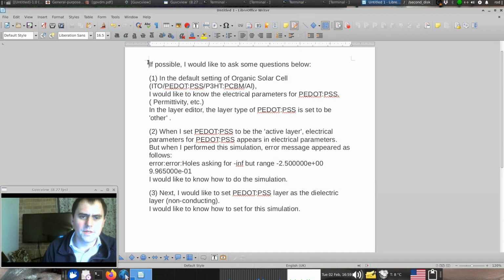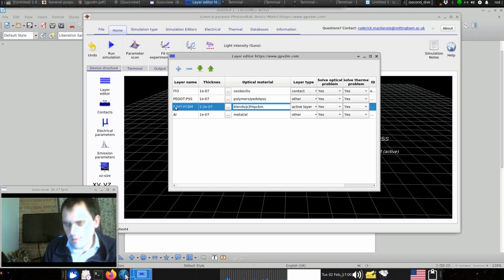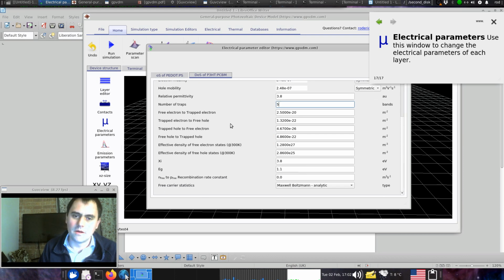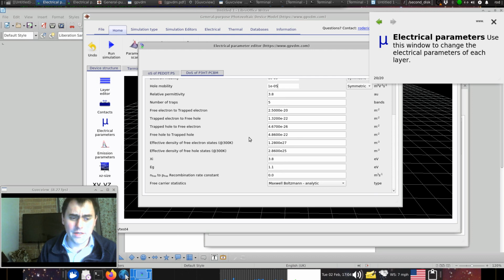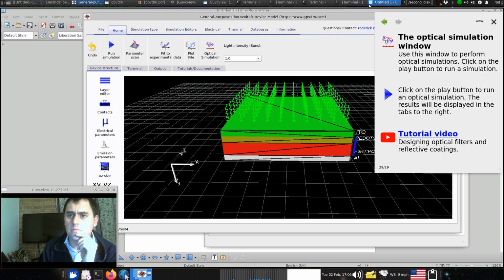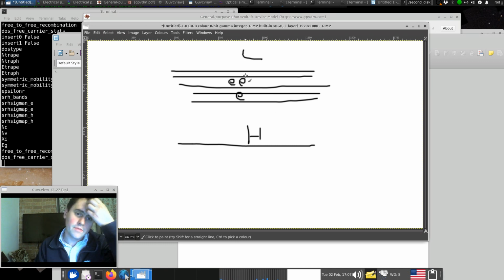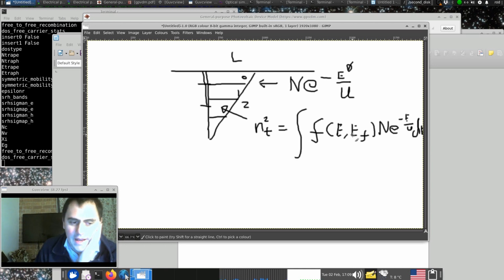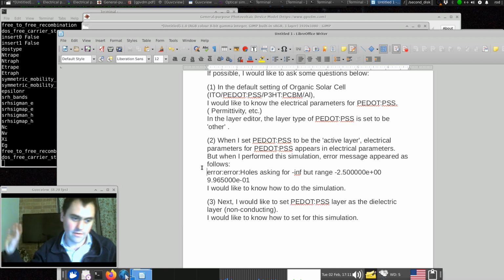Simulating solar cells with multiple active layers with gpvdm